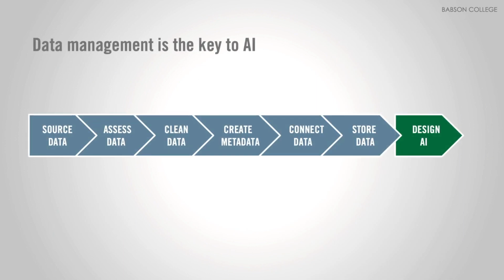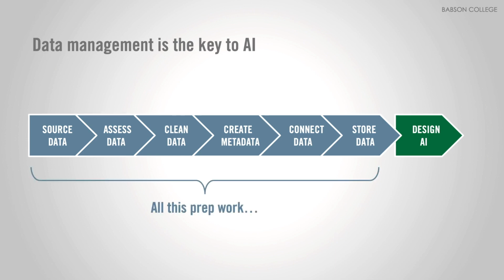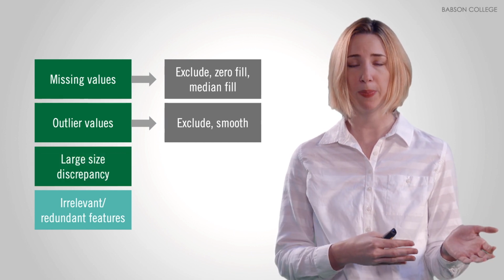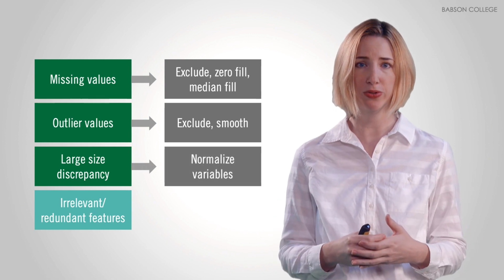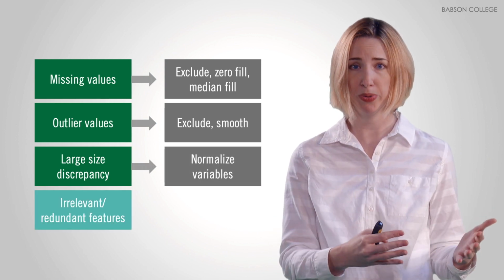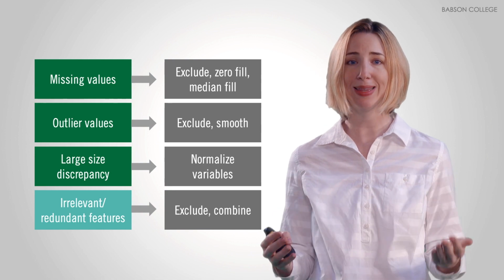Megan Beck - Module 2.3 - Finding, Generating, and Managing Data